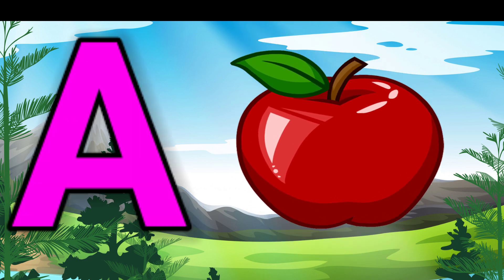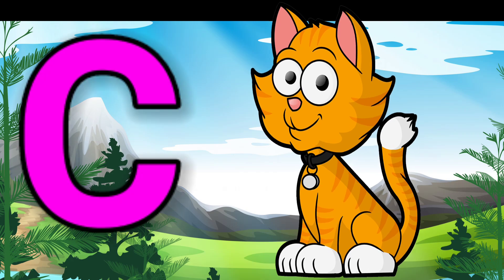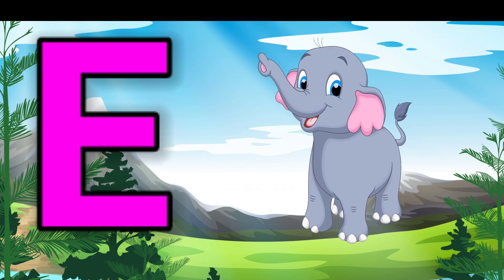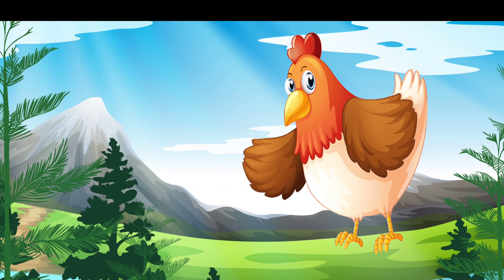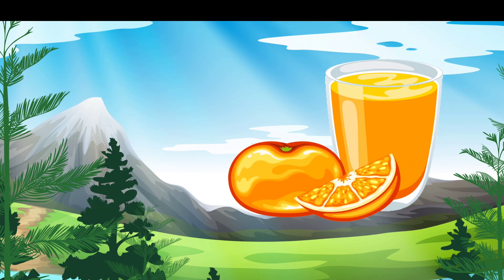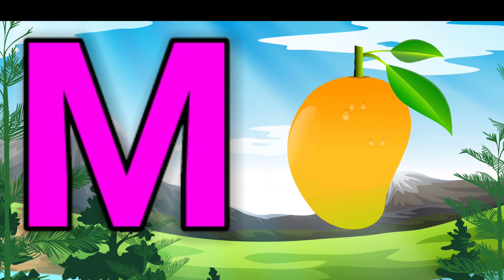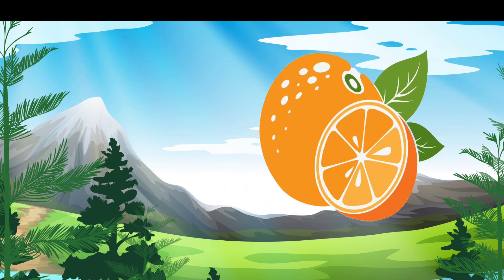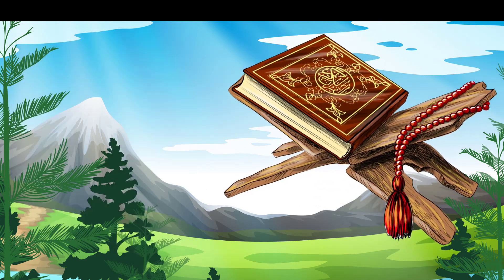a for apple, a for apple b for ball, alphabets, phonics song, ABC Song | ABCD, Words, Vocabulary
A For Apple TV- a for apple bi for boy si for cat d for dog e for elephant f for fish g for goat
a for apple, a for apple b for ball, alphabets, phonics song, ABC Song | ABCD, Words

abc songs Words, Vocabulary | phonics song | a for apple | nursery rhymes | alphabet | क से कबूतर
Welcome To Fun With Pari Cute Channel. You can Learn Alphabets and Hindi Varnamala. Words, Vocabulary
Your quiry
english alphabet
abcd cartoon
a for apple bi for boy
alphabet songs
a for apple a for ant
nursery rhymes
abcd rhymes
abcd alphabet
abcd
abcd varnamala
abcd varnamala
english varnamala
english alphabet
kids alphabet
alphabet for kids
abcd song
english varnamala

Kids Channel
hindi vyanjan
hindi varnmala
hindi learning
nursary class
ABCD